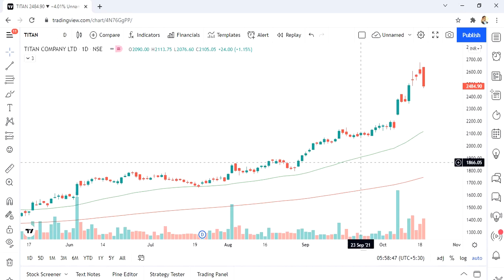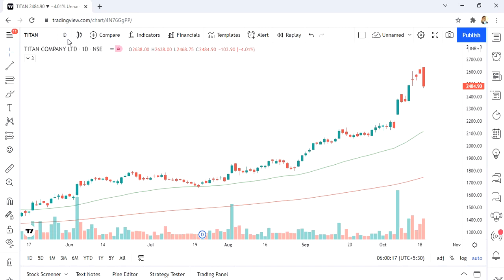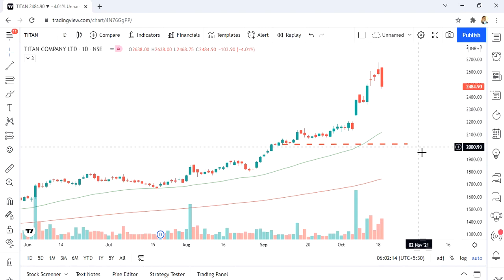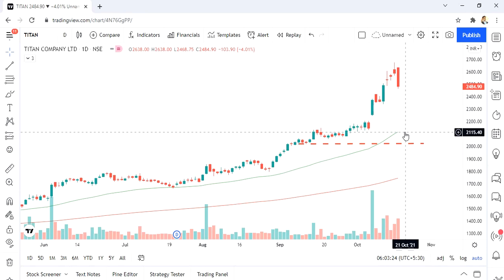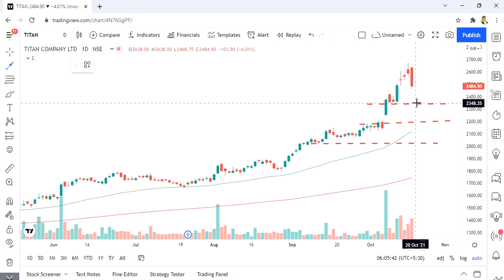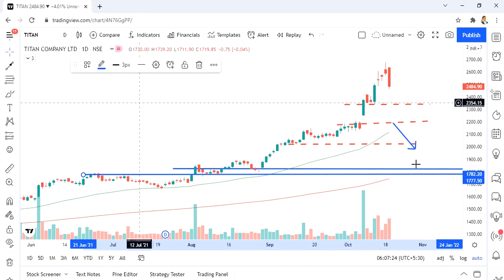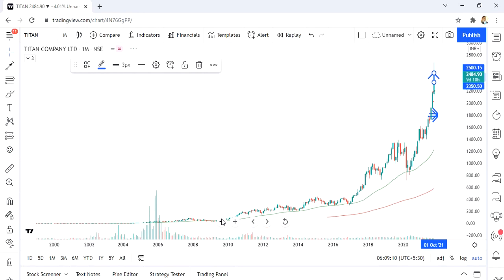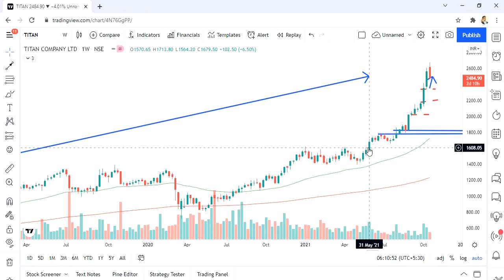35% GAINS SINCE MY LAST VIDEO ON THIS STOCK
In this video, I am showing you how I am up 35% on Titan. Why I am bullish on this stock & How I plan to go about accumulating the shares of this company.